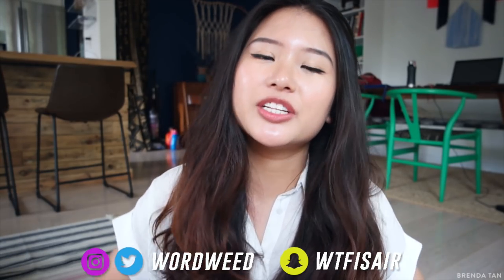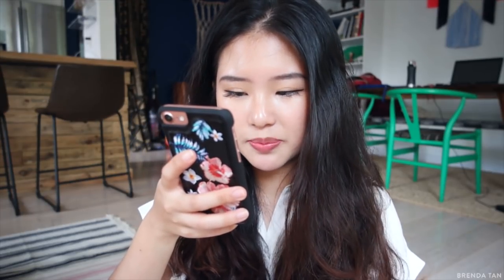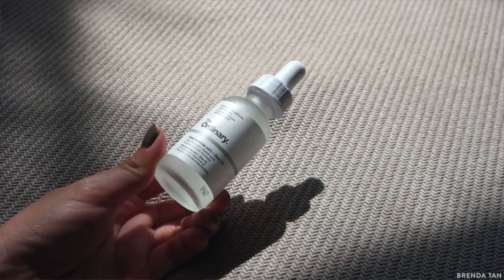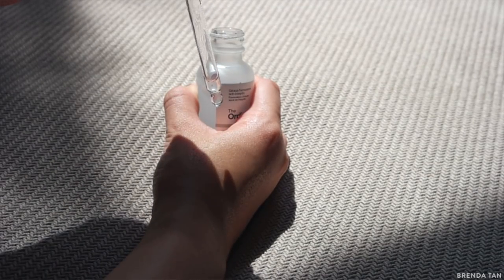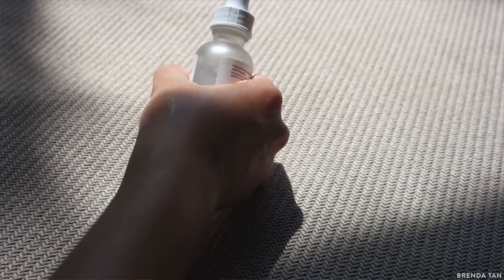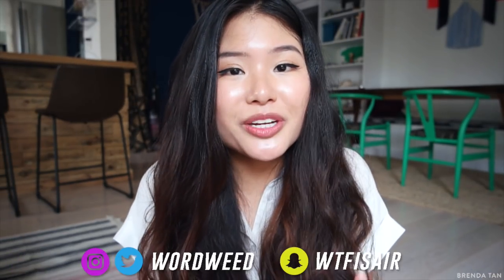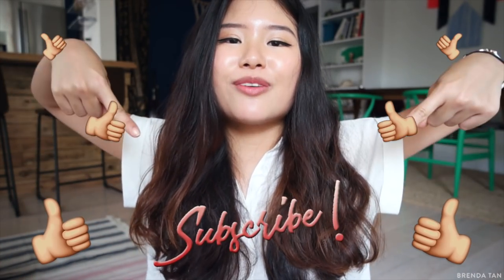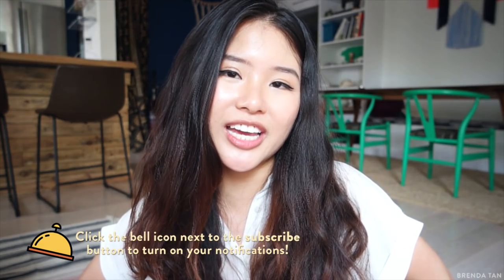In-Depth The Ordinary Review | Buffet, Niacinamide, Retinoids & Vitamin C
» WHERE THE LINK AT?

» WHAT'S THAT I'M WEARING?
☛ Top: TEMT
☛ Lips: Benetint

Hi, I'm Brenda! I'm 21 and I hail from Singapore. Your support keeps me motivated to produce better content (and to post more frequently). I read every single comment (seriously, I do) and will try my best to respond! :-) Thank you once again for watching my videos, have a blissful day! x

▻ I film, edit & produce all videos by myself using FCP X! ◅